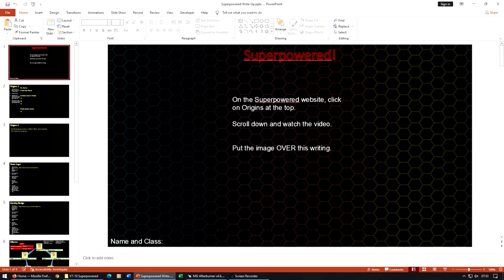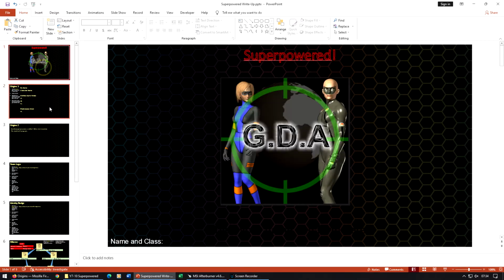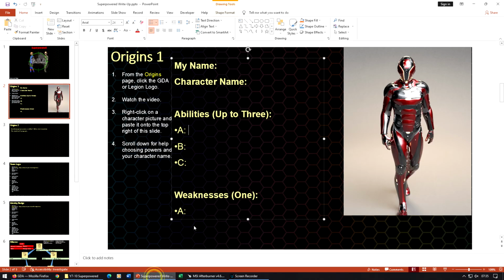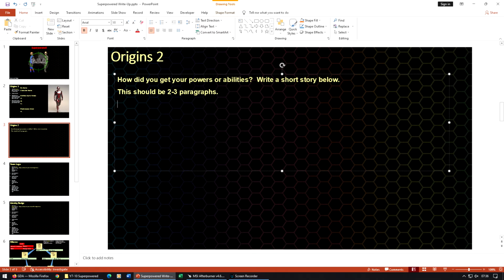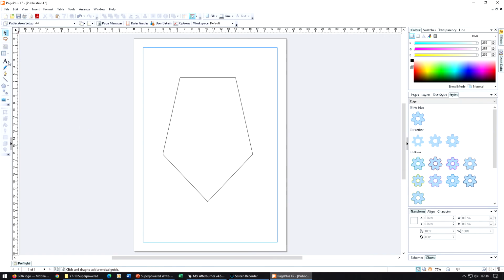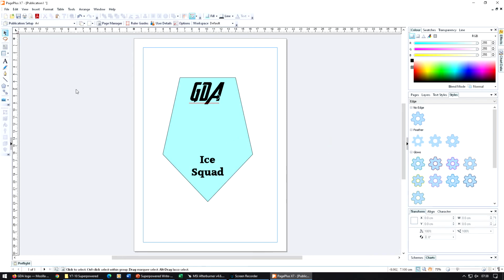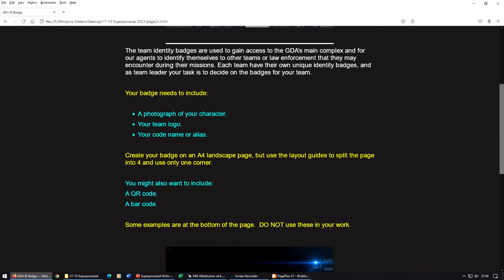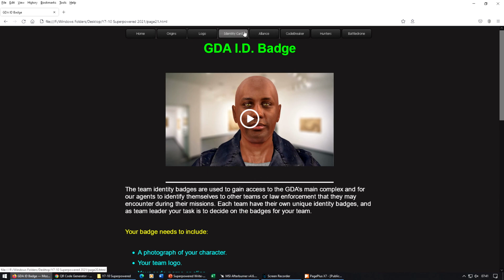Year 7 Superpowered HELP